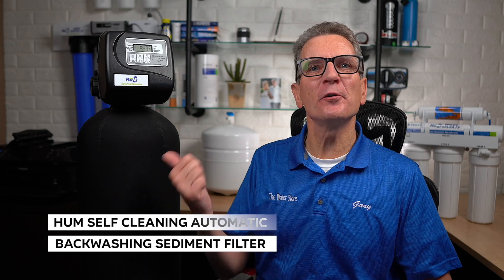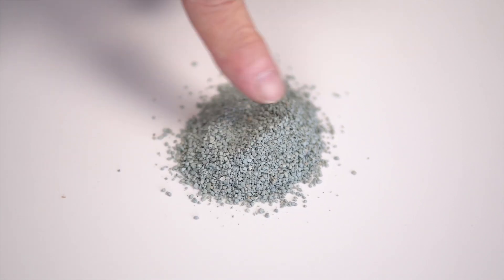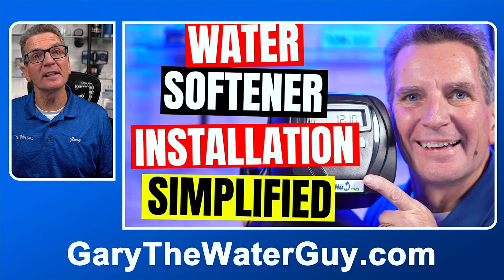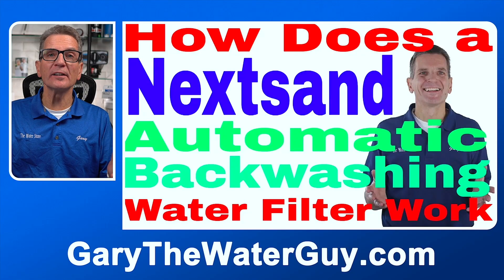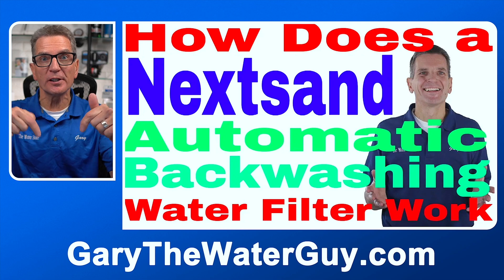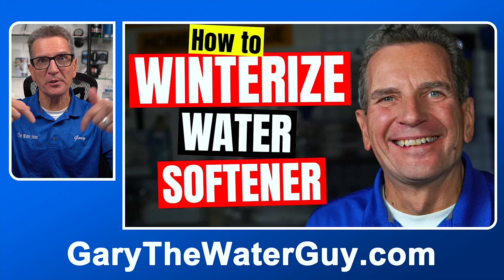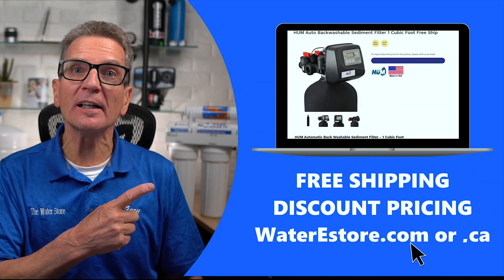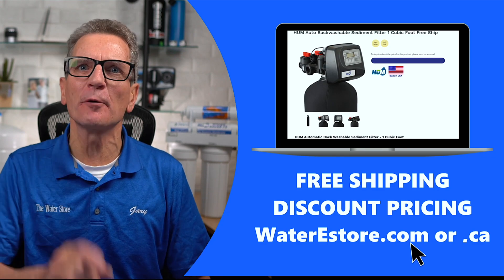The BEST Lake & Well Water Filter That NO ONE Talks About!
🌊Tired of clogged filters at your Cottage & Cabin? You're in luck! Discover the secret to untroubled water filtration in our new video 🎥. Your solution lies in the HUM Automatic backwashing filter, an ingenious device that's effective, self-cleaning, and super easy to install and maintain.

Join me, Gary the Water Guy 👋, as I simplify water filtration to help you conquer crappy water! 💪 Say goodbye to the trouble of dealing with logs, frogs and debris clogging up your system. This guide is specifically tailored for those using lake or well water as their source at home, the cottage, or the cabin.

We'll take a deep dive into how the HUM Automatic backwashing filter works. And, the best part? It requires no filter replacements, no added chemicals, and no light bulb changes. Just set it up and watch the magic happen every five days as it cleans itself through a backwash cycle, flushing all the dirt to the drain.✨

In this video, you'll find pro tips on where to install the filter, how to put it into service, and how to protect your water filtration equipment. Make your installation hassle-free with our recommended stainless steel connectors and sharkbite type fittings, and learn how to easily winterize the system. ⛄

Let's conquer crappy water together. Watch now and enjoy clear, clean water without the worry of clogged filters! 💧👍

2) LET’S CONNECT!

3) CONTACT!

4) SHOP!

Chapters:
00:00:00 - The Secret Filter That Prevent Clogging in Your Water Filtration System
00:01:36 - Automatic Back Washing Filter Installation
00:03:07 - Solder-free installation tips